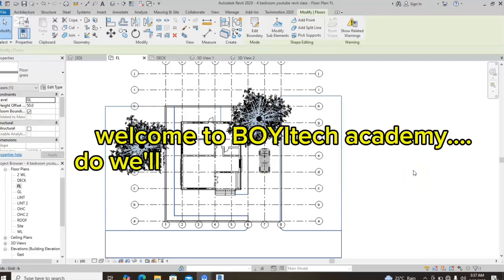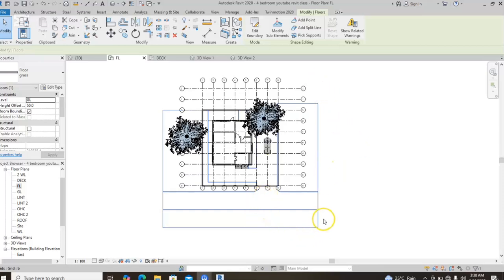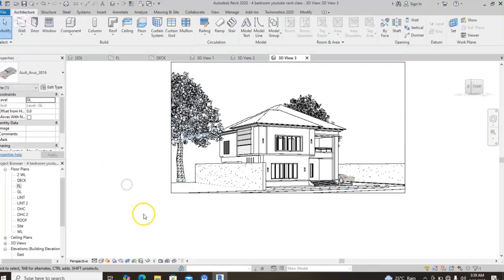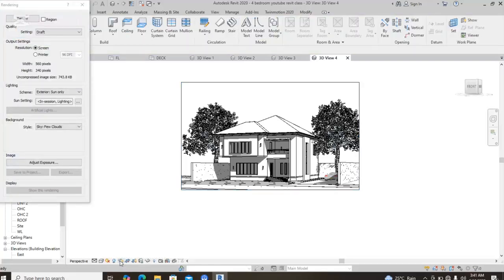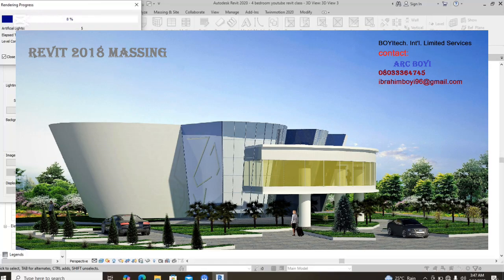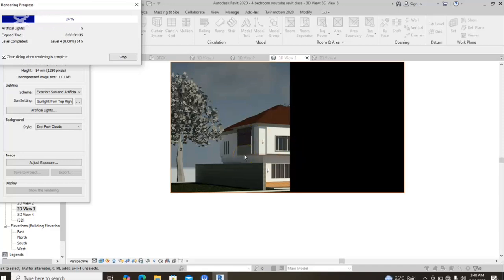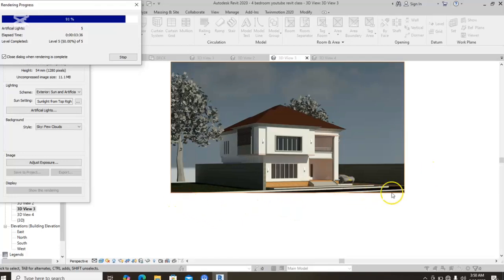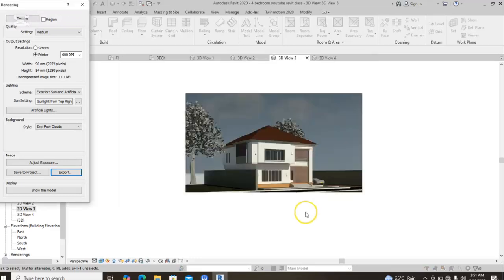Revit render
In this video, I will be showing how to use Revit to render astonishing images. Before the coming of these great rendering engines like D5 Lumion and Twinmotion, Revit rendering was so great and powerful. I will be sharing what to do and get powerful rendering with Revit software.